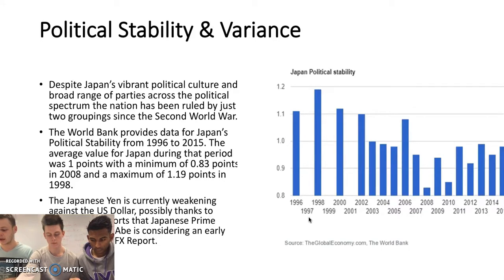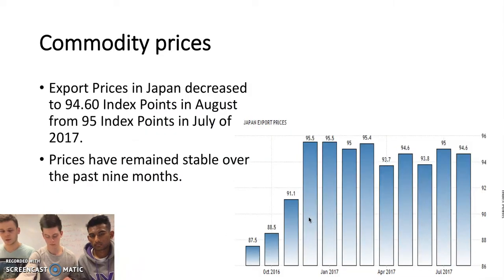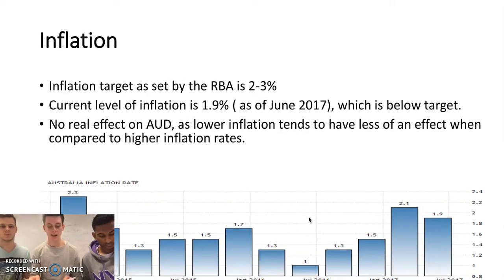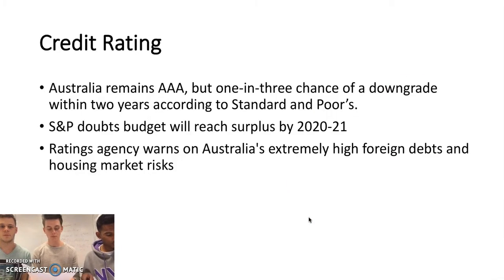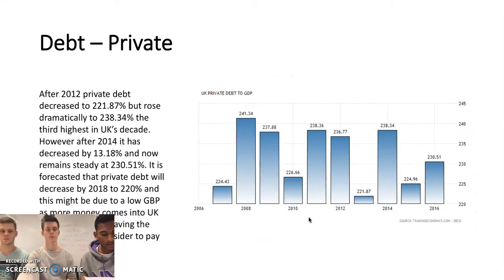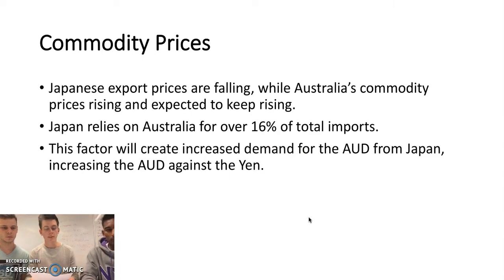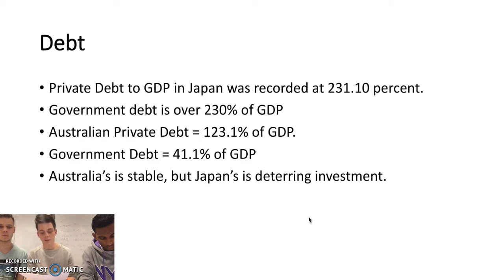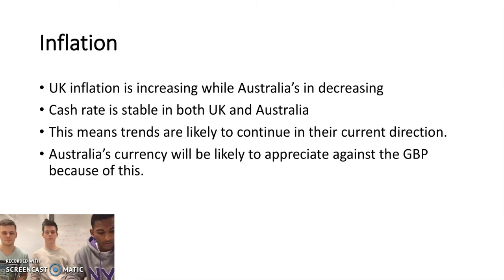Market View Presentation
Financial Markets Presentation

Group Members:
Daniel Robbins - s3663360
Nikshay Kamal - s3656014
Callum McIlfatrick - s3486246